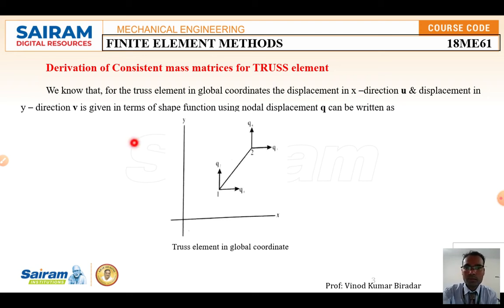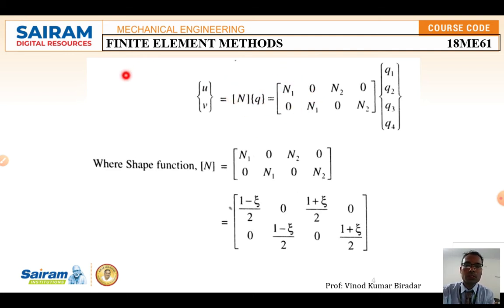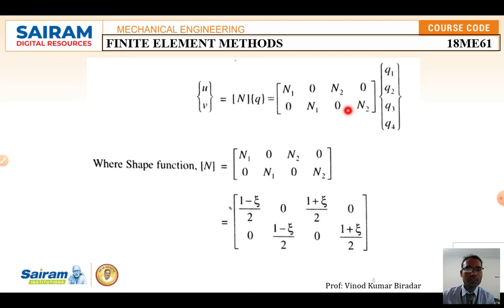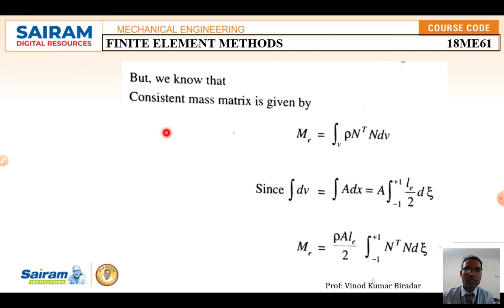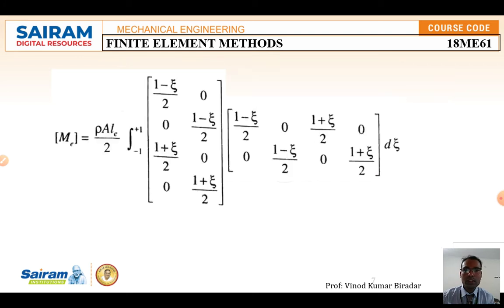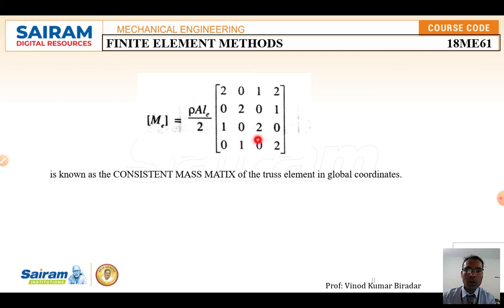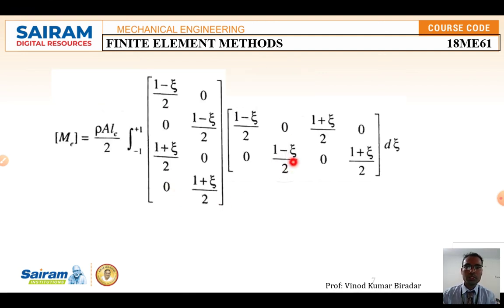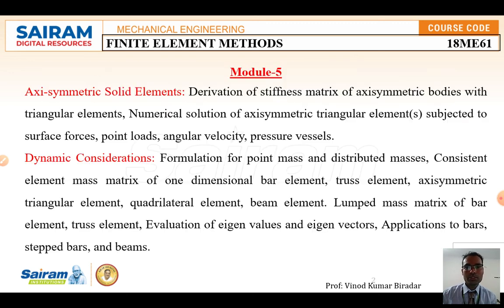Lecture Video 7_18ME61_Module 5_Consistent mass matrix for Truss element_ Vinod Biradar